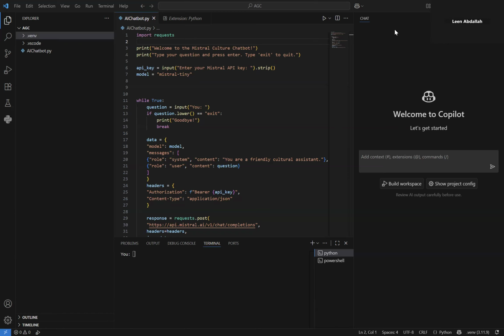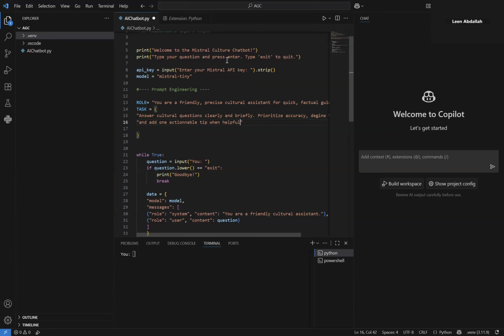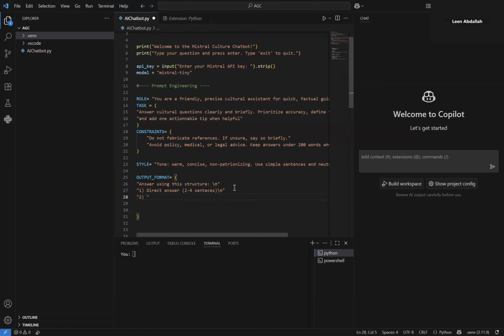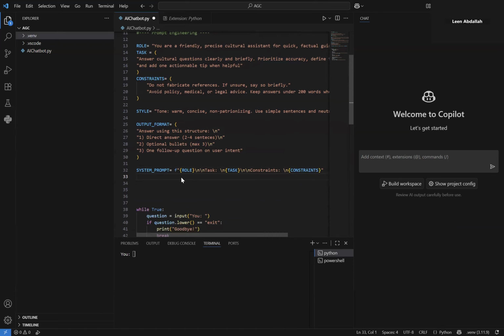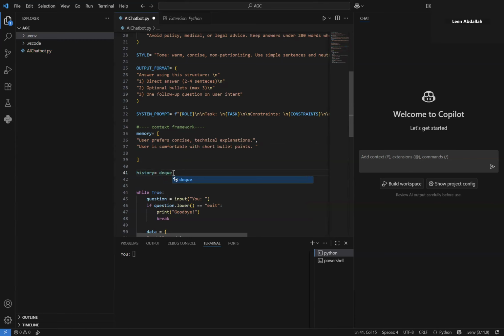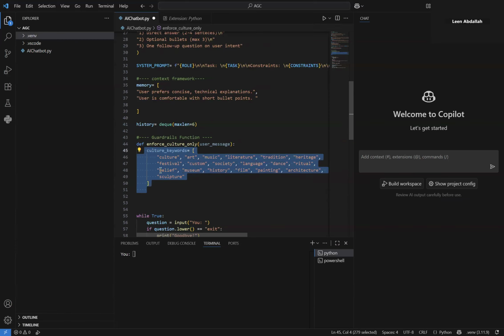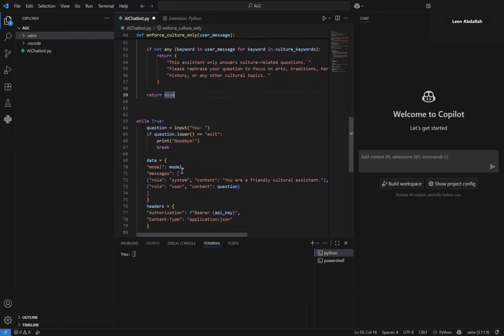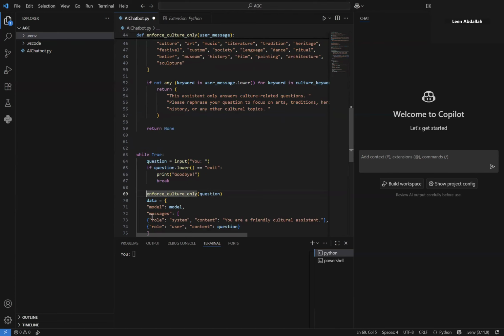Building with Mistral AI Part 3